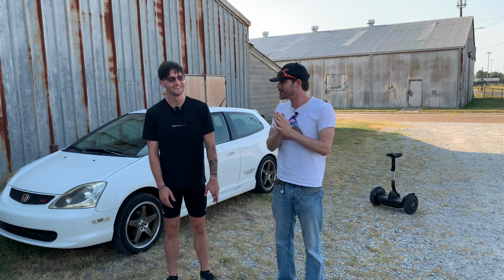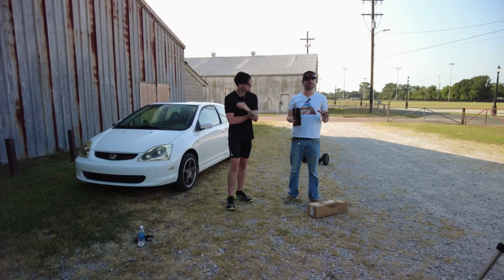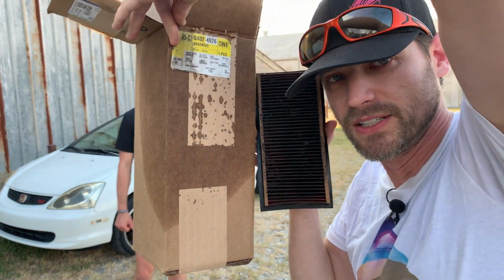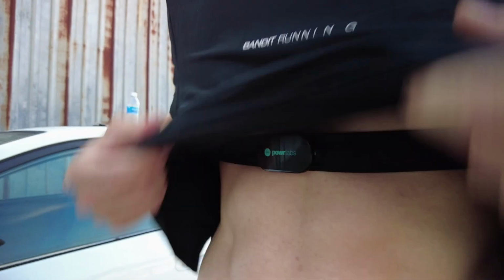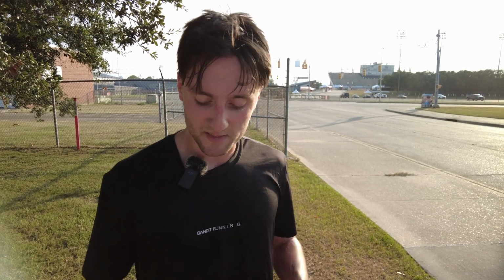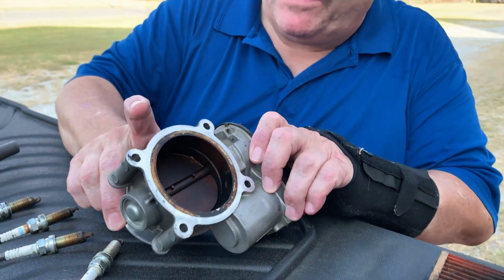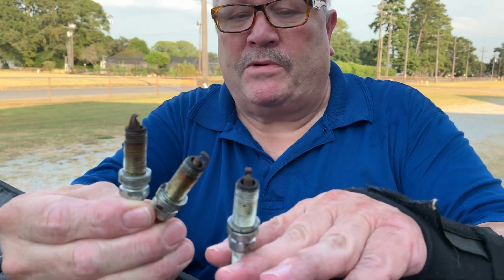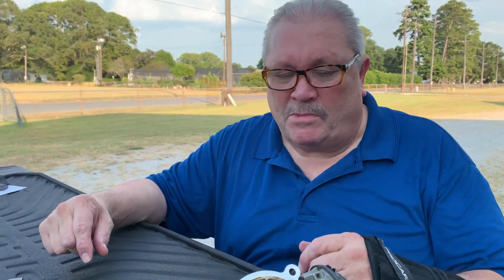Human Heart Vs Car Engine: The High Stress Experiment!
If your car was a person, what would it be saying to you? That's what we find out when we put our People Car, the Fain Brennon, through an agonizing test to simulate what it's like to drive a car with a Dirty air filter.

Welcome to We Can Fix That!  This week we discuss what how your car would feel if it was a person, by putting our person through a similar test as a car.

Each week we will be uploading a new video (sometimes longer if it's a complicated video) to help you understand things about the second biggest financial investment that most people will make... Your Car!

If you have any questions about your car, please ask them in the comments section and we will answer them in future episodes.

At Danny's Auto Repair, we have 75 years of combined mechanic maintenance and service.
Check engine light. Check engine light flashing. Car buying advice. Car fixing advice. Car repair advice. Car won't start. Car making noises. We Can Fix That. Air Filter.